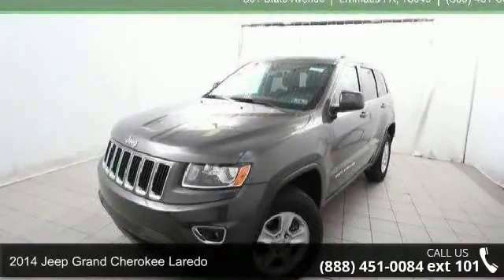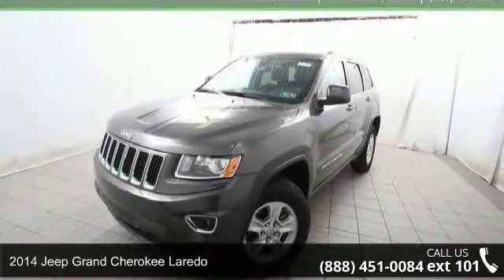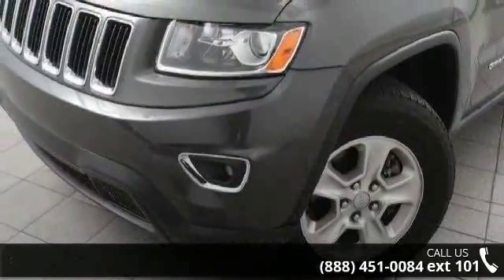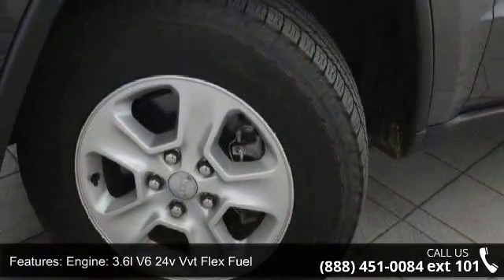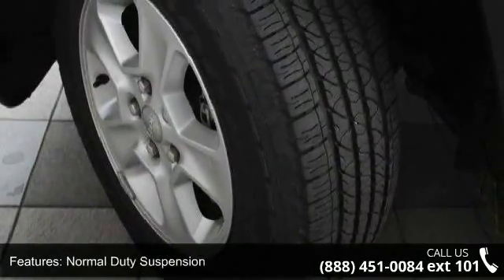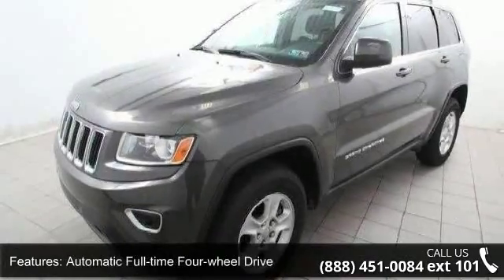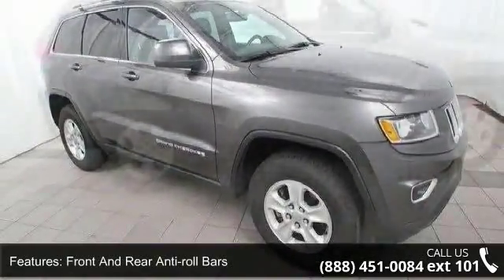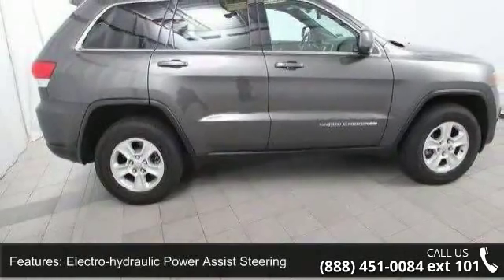2014 Jeep Grand Cherokee Laredo - Kelly Car - Emmaus, PA ...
Leather and Power sunroof, Only 15768 miles. 1 Owner clean Auto Check Report. New Jeep trade. 3.6 Liter V6, 8 speed auto 4WD. Power windows, Power locks mirrors, seats, alloys Its Live Market Priced to assure you of the best value for your dollar. Finished in Granite Crystal with black cloth. Factory Certified, 39 mo./39,000 mile limited bumper to bumper warranty and a 7 yr./100,000 mile limited driveline from the in serviced date. Plus its a Kelly Risk Free used car. New Pa state inspection our 154 point inspection and its been fully serviced in our shop. Plus our 3 day money back guarantee and our 30 day trade out policy. Kelly Auto Group serving the Lehigh Valley since 1967. Winner of the Morning Calls Readers choice for the best place to buy a used car in the Lehigh Valley